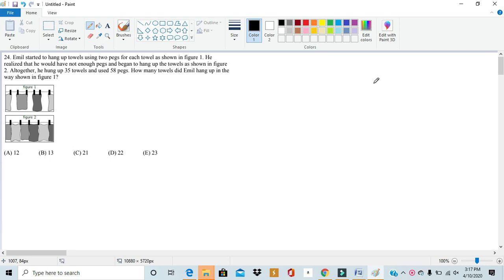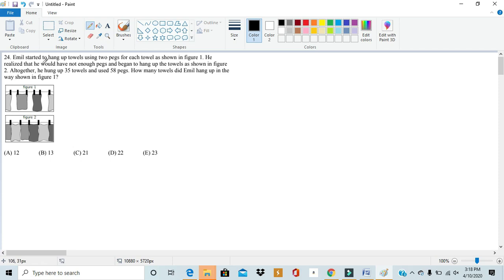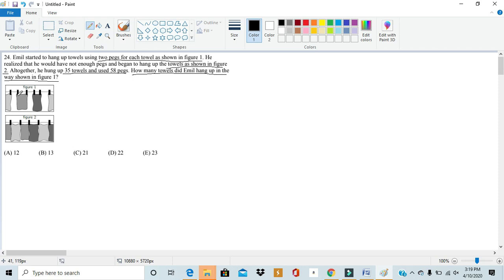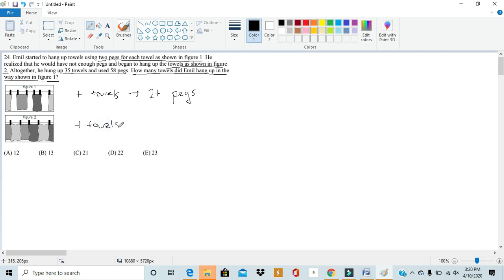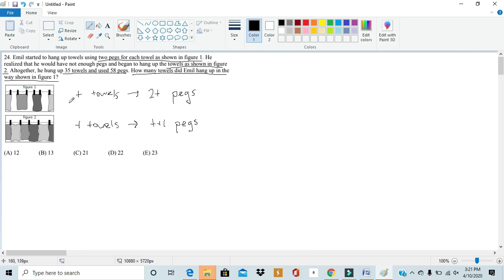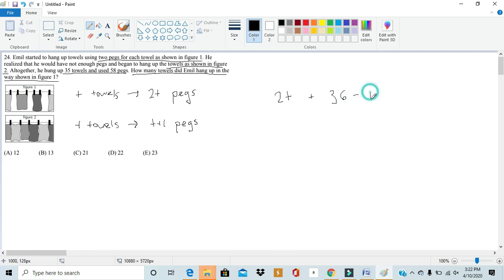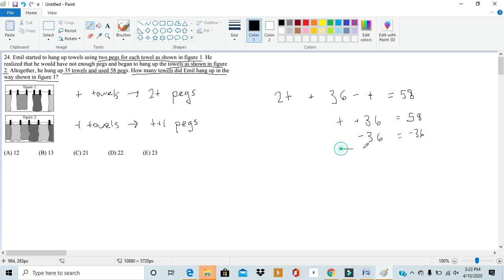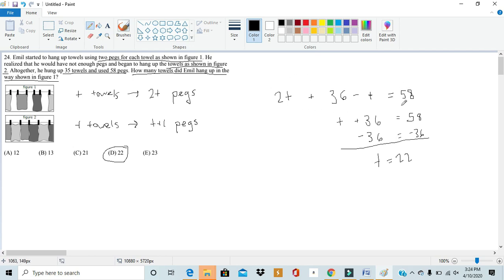Solving Math Kangaroo 2019 #24 for 3-4 grade!!! Just need one equation!!!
In this video, we solve number 24 from the 2019 3-4 grade Math Kangaroo. Using some simple algebra, we beat the problem!